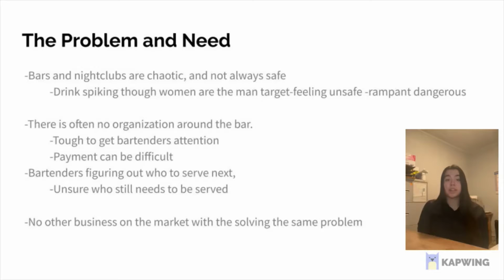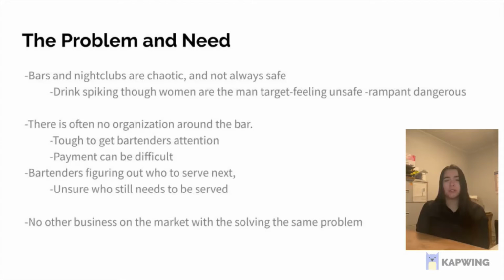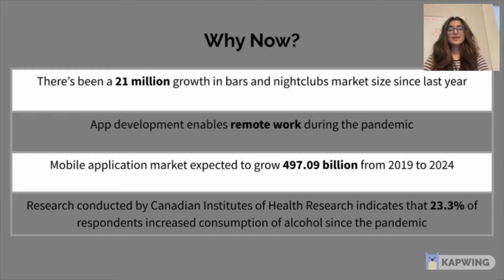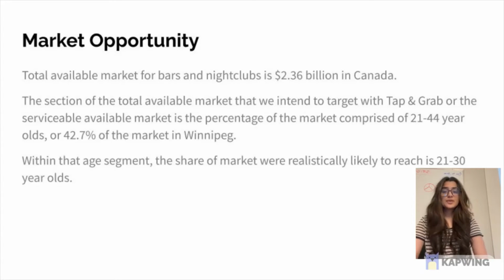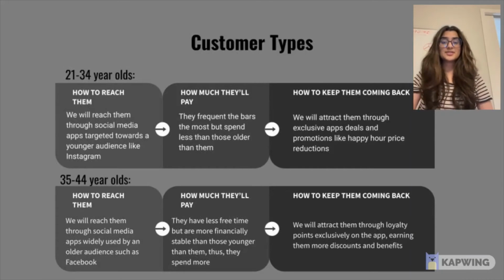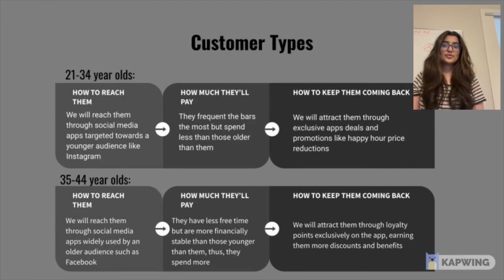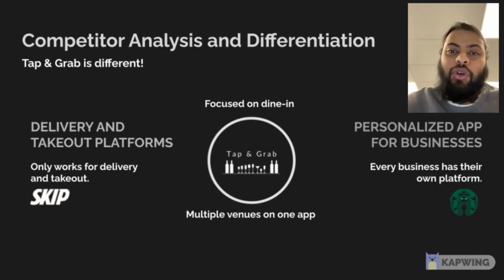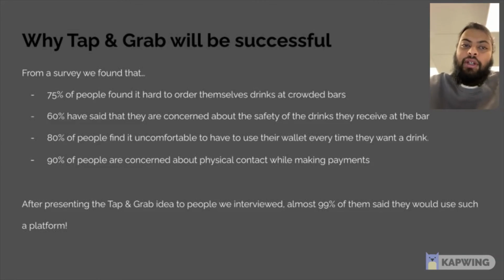Group 31 Project Presentation Tap & Grab